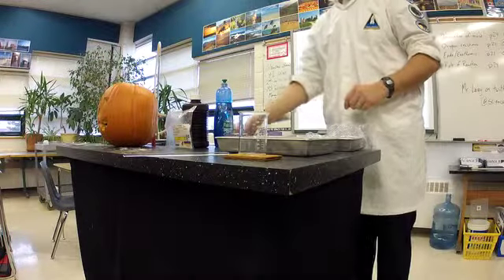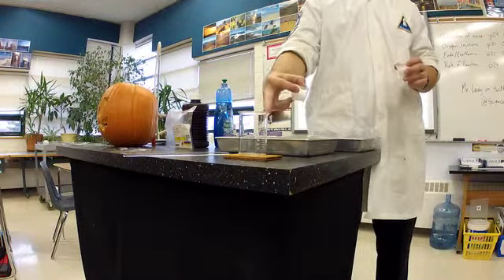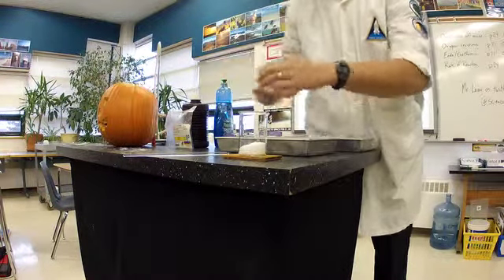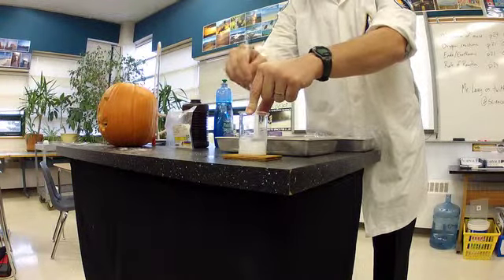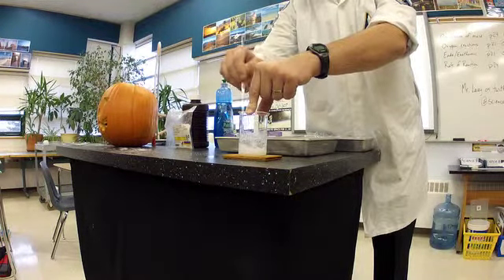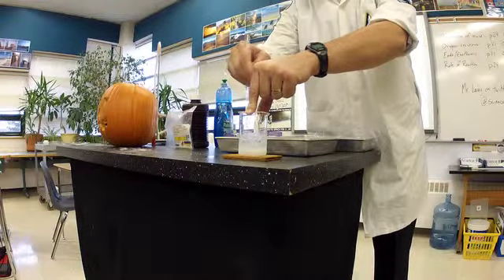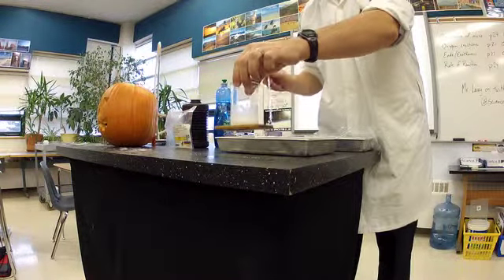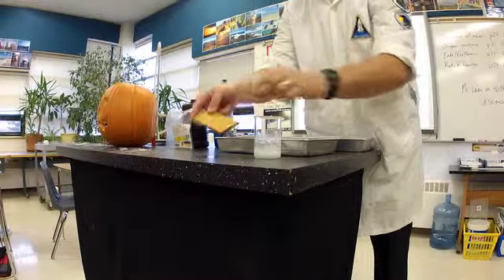Endothermic1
This is an endothermic reaction.  The two chemicals mix, using energy and creating a very cold substance.  It is so cold that it freezes to the wet board underneath.